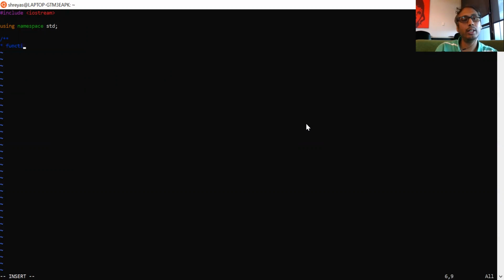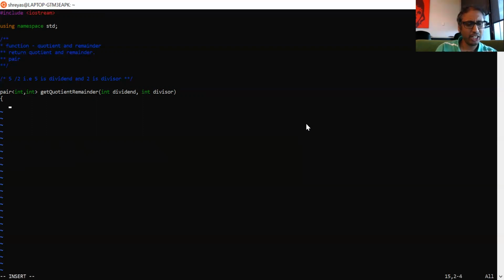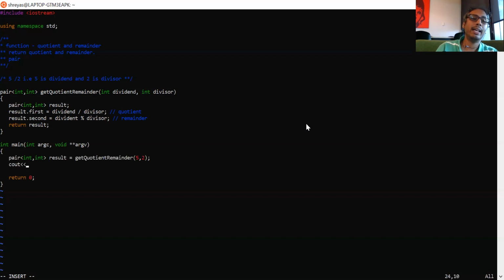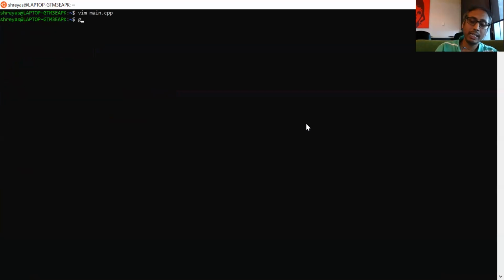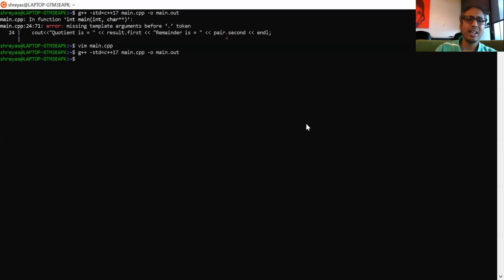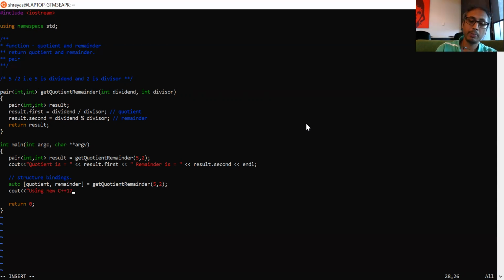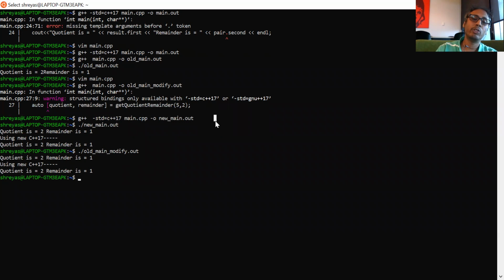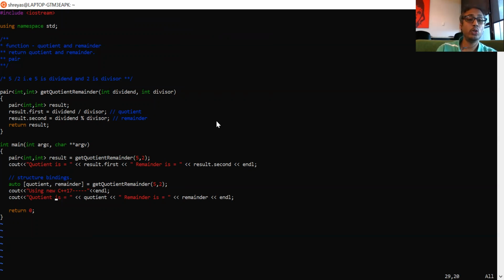Structured Bindings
This tutorial is all about structural bindings in C++ 17.